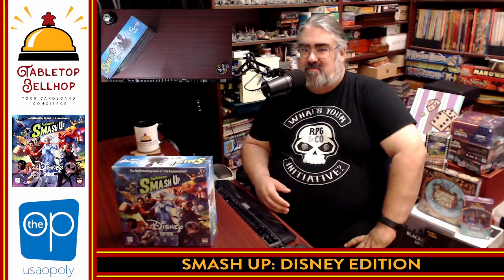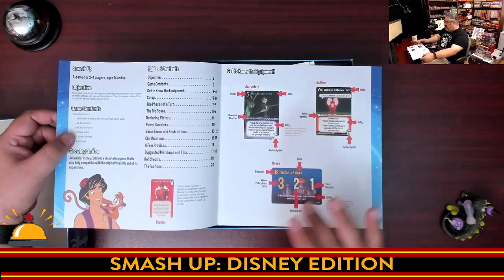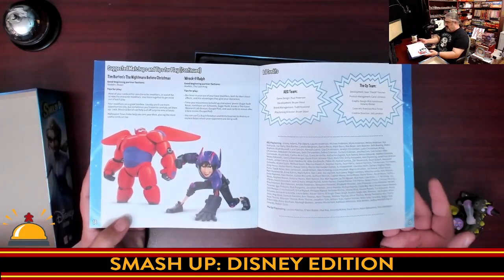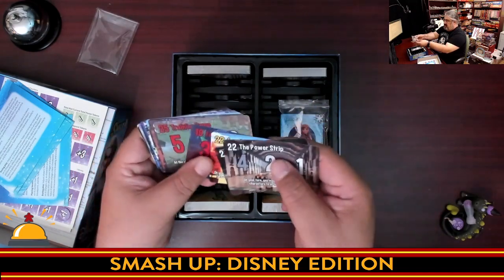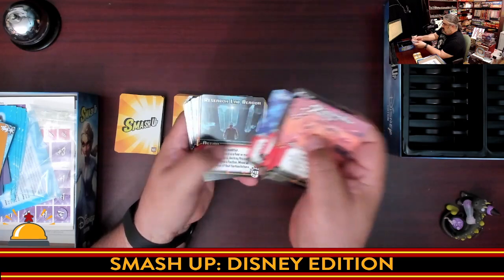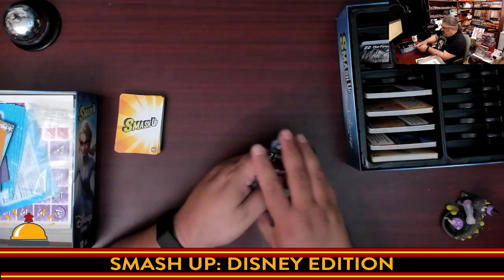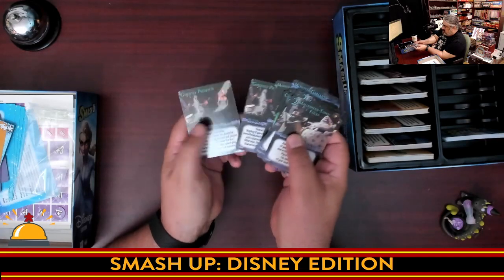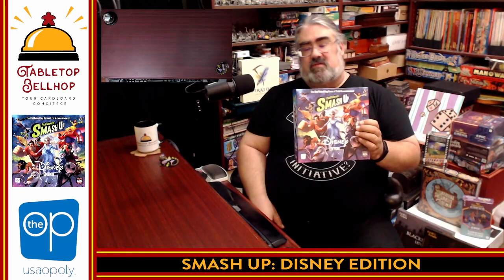Smash Up Disney Edition Unboxing, Check out this new standalone Smash Up set featuring Disney movies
Join me as I crack open my shiny new copy of Smash Up Disney Edition from The Op. This is a new stand alone Smash Up boxed set that can be played on its own. The cards in this set are also fully compatible with all previous Smash Up content and there's also nothing stopping you from adding earlier expansions to this set.

Index:
00:00 INTRO
00:57 OPENING SMASH UP DISNEY EDITION FOR THE FIRST TIME
10:05 INITIAL THOUGHTS ON THE DISNEY EDITION OF SMASH UP

From the publisher:

In Smash Up: Disney Edition, players will choose two decks of fan favorite Disney factions and combine their powers to take over Bases, earn the most Victory Points, and win! Choose from Frozen, Big Hero 6, Wreck-It Ralph, The Lion King, Mulan, Aladdin, The Nightmare Before Christmas, and Beauty and the Beast to create the most exciting team-ups imaginable!

Smash Up, designed by Paul Peterson, is the ultimate “shuffle-building” game from AEG that lets players draft two faction decks and combine them into a force to be reckoned with! 28 deck combinations from Smash Up: Disney Edition plus compatibility with previous expansions provide endless replayability.